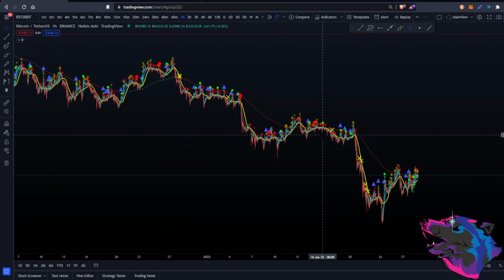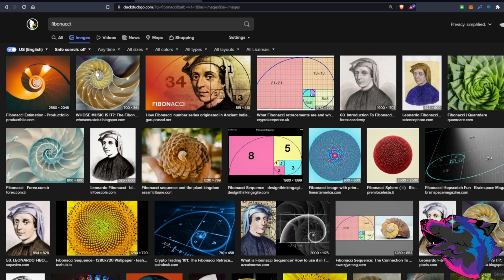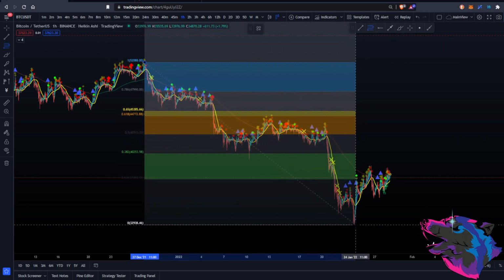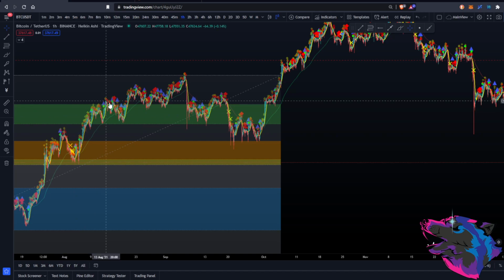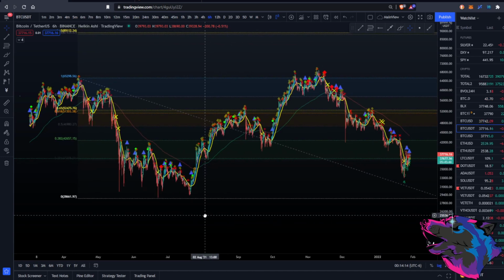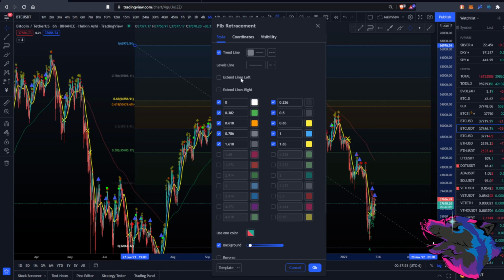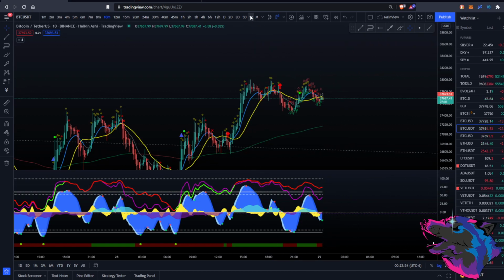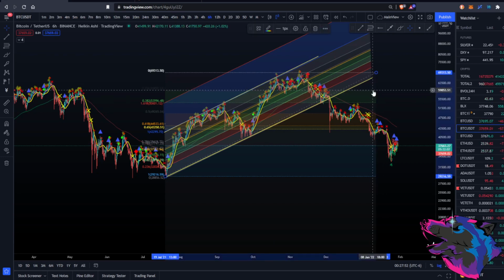Fibonacci Retracement & Fib Channel: How to in TradingView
Learn how to draw and use the Fibonacci Retracement tool in tradingview. I'll also show you how to add the golden pocket and customize your fib retracement graph, as well break down why you'd want to use the Fibonacci tools and give you some tips for when you do. BONUS: I'll also show you how to use the Fib Channel tool. This video I'm on the Bitcoin charts, various timeframes.